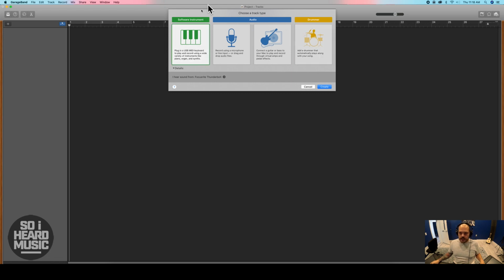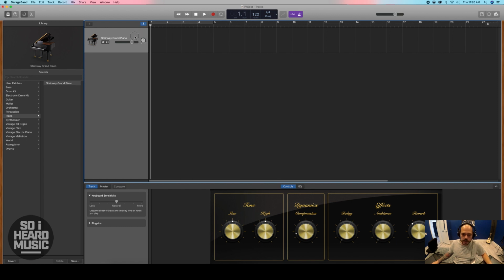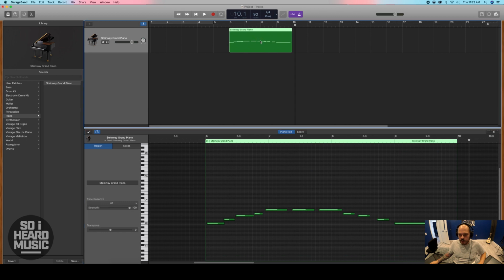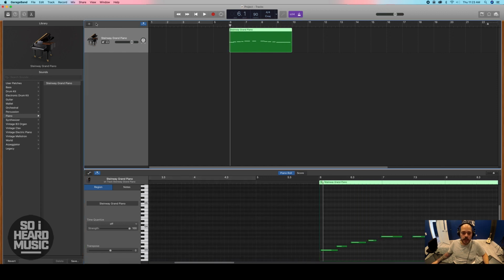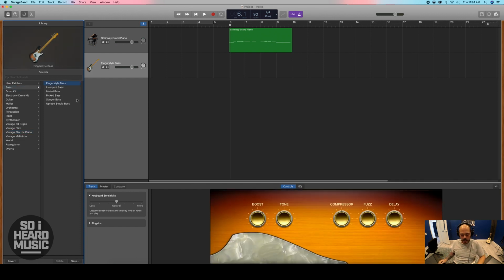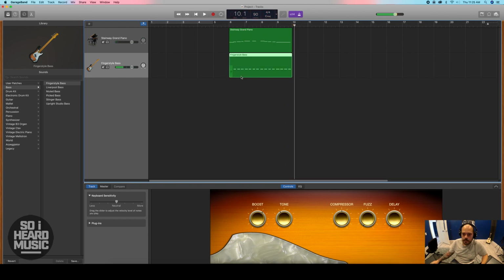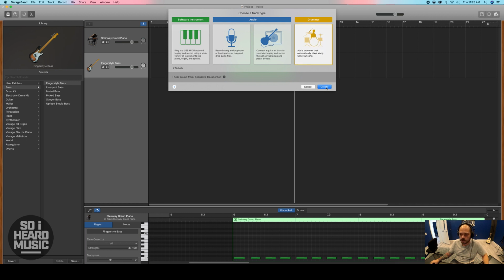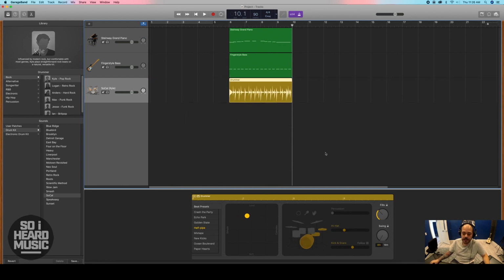GarageBand for Music Teachers - Tutorial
In this video, we'll talk about how to incorporate GarageBand into your private lessons as a motivation tool for your students to practice.